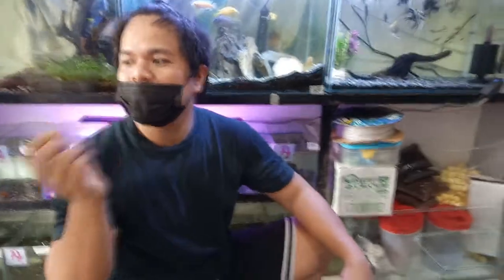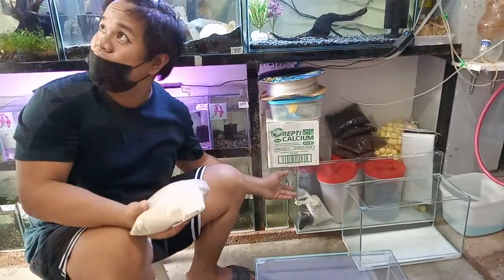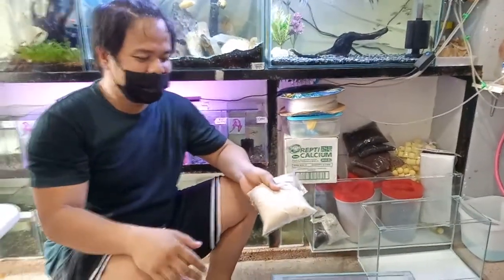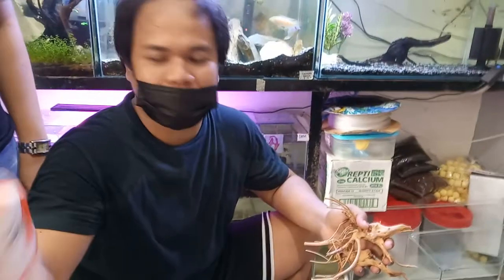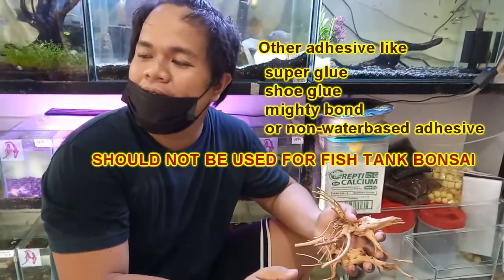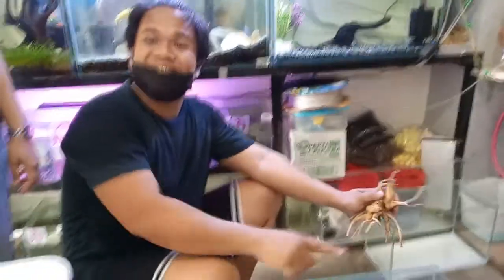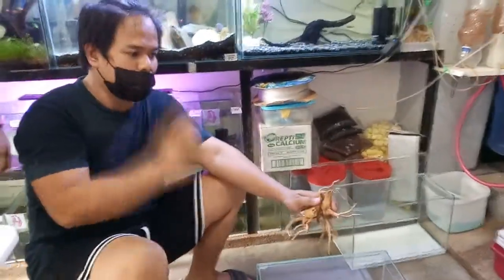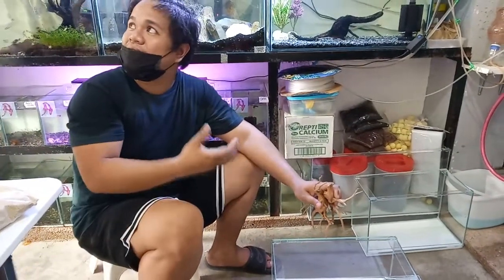Bonsai Making for Fish Tank with Atarah Aquatica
Hi class! This time, we will be having a short field trip to Atarah Aquatica. Here, we will be learning some tips and steps on how to prepare your fish tank and assemble bonsai for it. I really enjoyed making this video because I was able to learn something new from the usual lesson that we have here and have a first hand experience in creating bonsai. And I was able to create my first two.

I tried to include in this video how I prepared my fish tank however something not good happened and I need to redo my fish tank. But I will just post on @ourclassroomwithmadamsalinel fb page the update on my fish tank. I wish to have a sorority of female Betta fish.

We are really thankful for @atarahaquatica2021 for generously teaching us Bonsai making. All our fish came from them.

Like my FB page @ourclassroomwithmadamsalinel